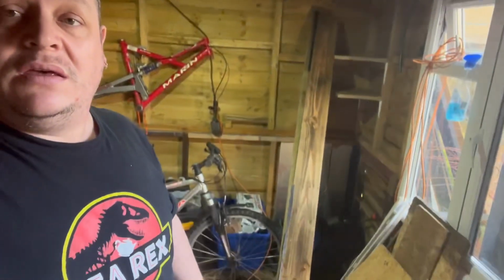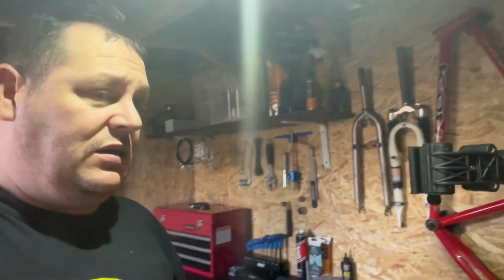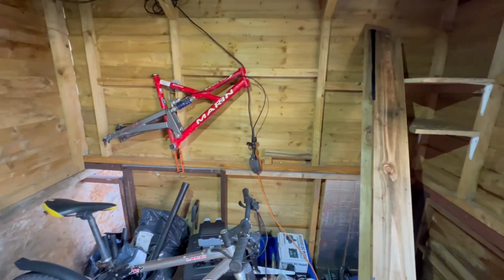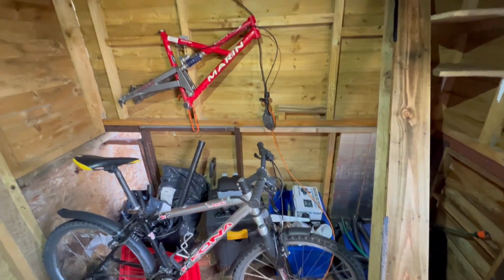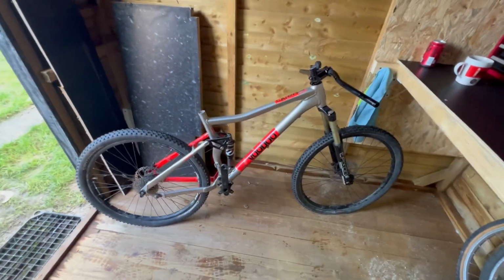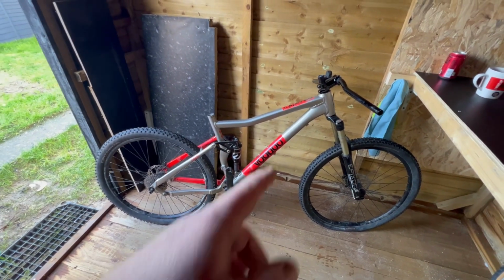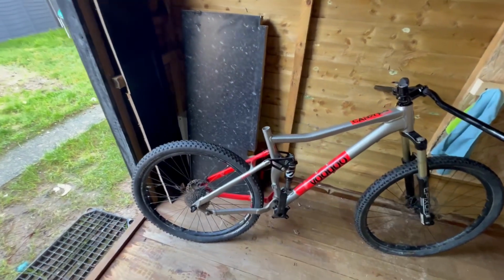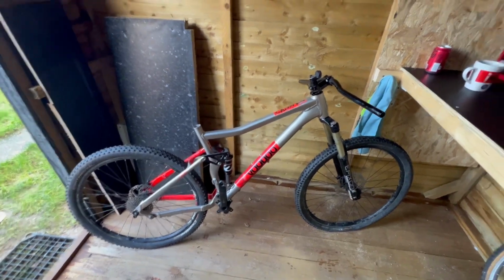Just A Quick Check In 👍⛩️🐟